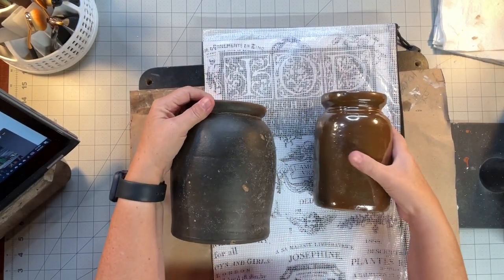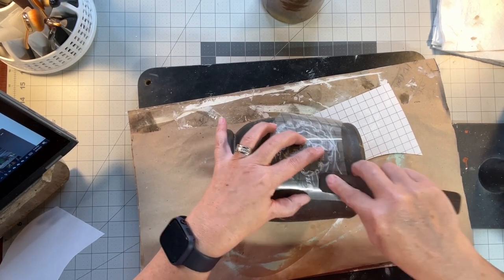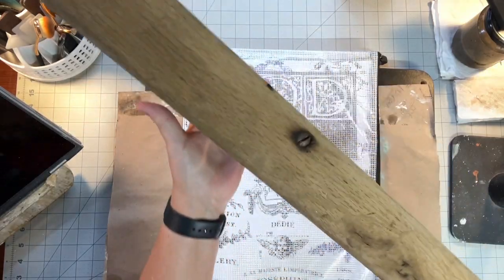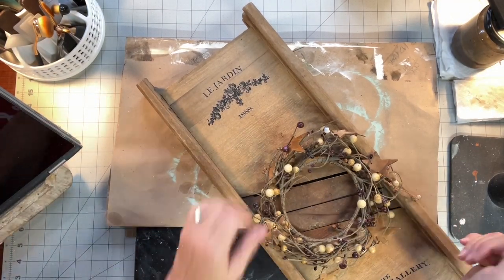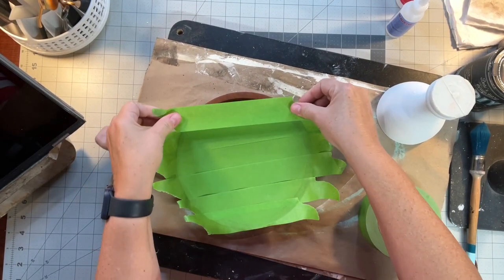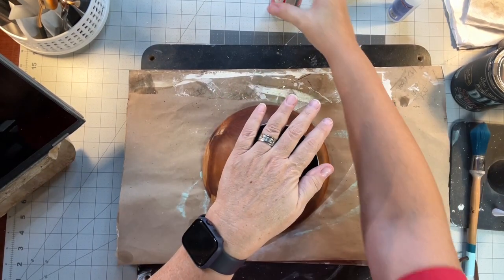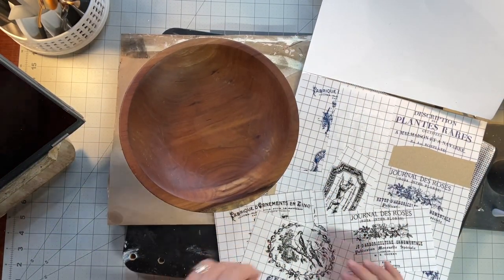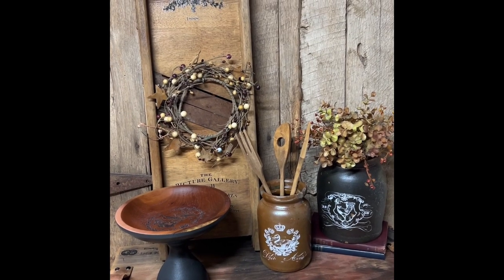French Country/Farmhouse Thrift Flips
3 quick and easy French Country / Farmhouse thrift flips you are going to love 😍